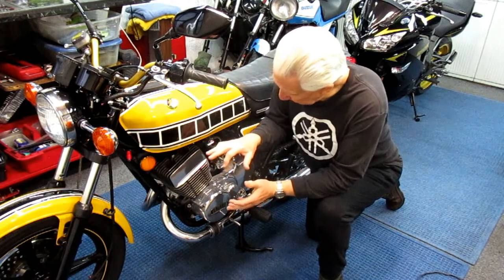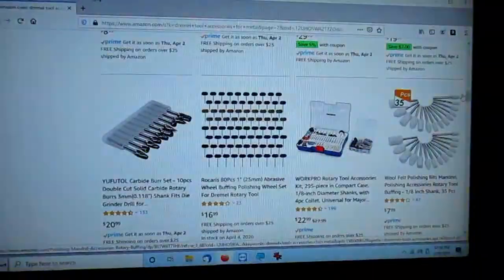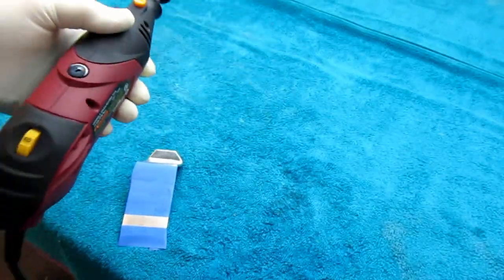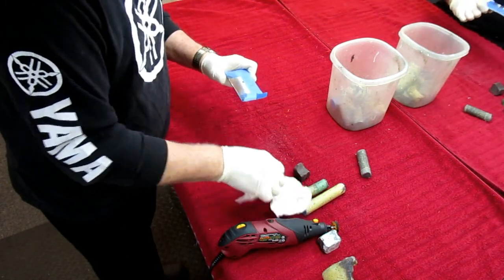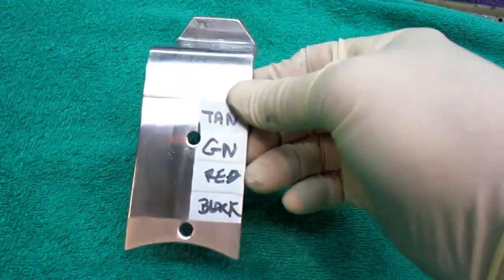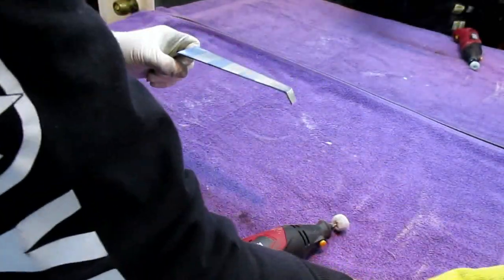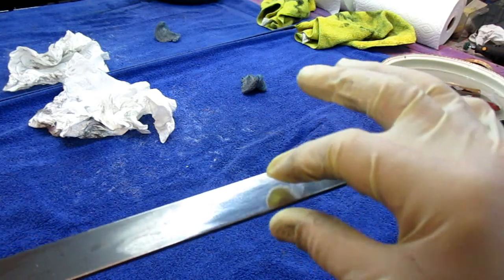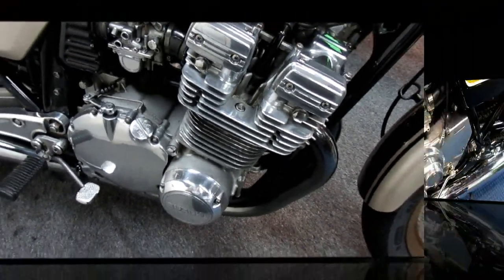pt 132 NINJA RESTORATION,HOW TO POLISH METAL WITH A DREMMEL TOOL EASILY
TODAY IN THE SHOP I SHOWED THE BASICS OF POLISHING ALUMINUM AND STEEL WITH SOME NEW BUFFING BITS THAT WORKED OUT BETTER THAN I EVER EXPECTED AND WERE VERY INEXPENSIVE.IF YOU WANT TO POLISH ANYTHING THIS VIDEO WILL HAVE USEFUL INFORMATION YOU CAN USE.